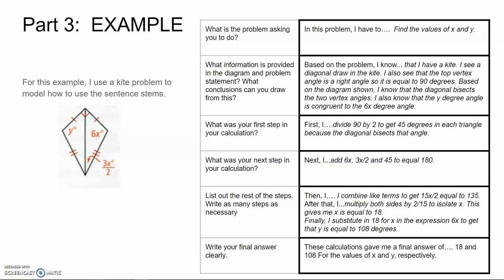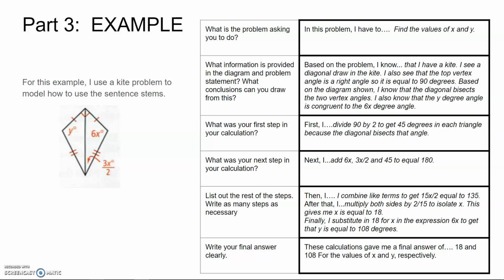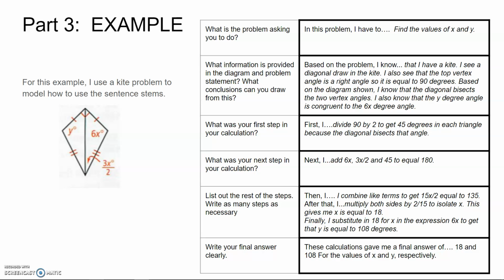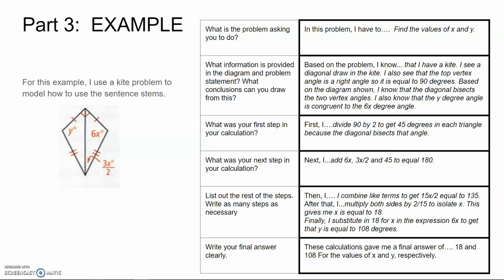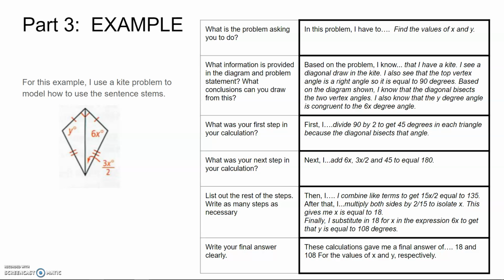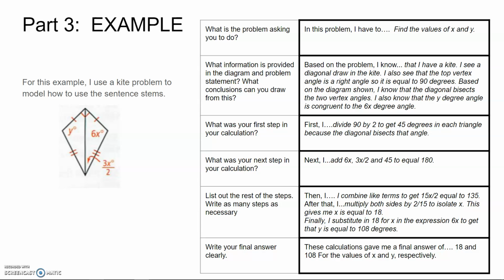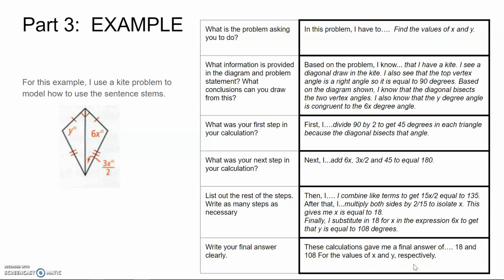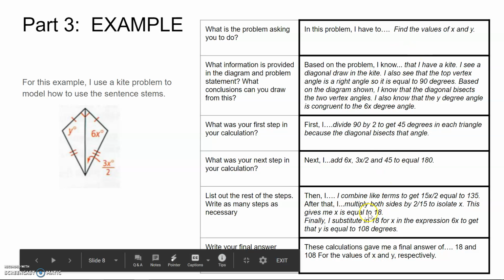Sentence Stems In Geometry Example